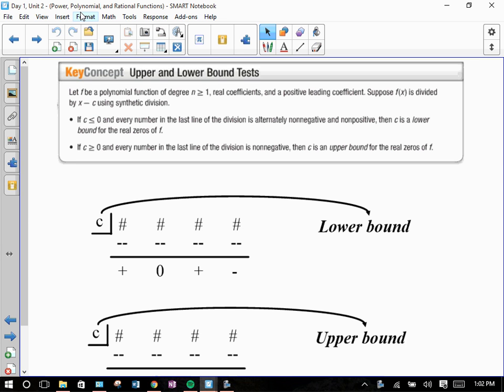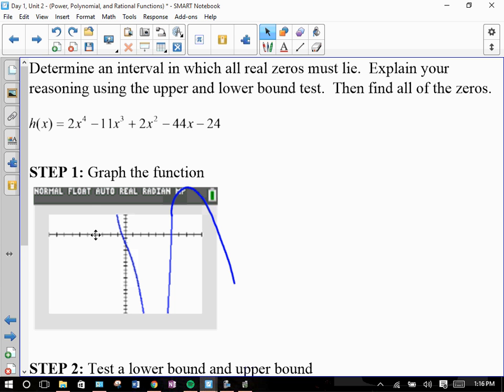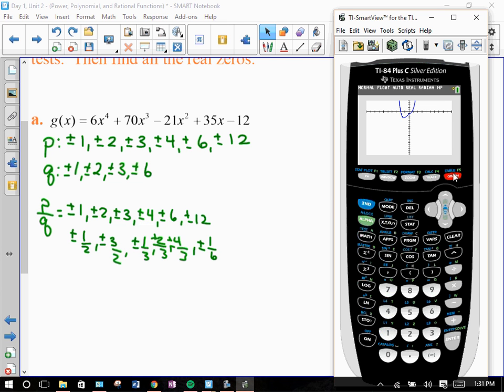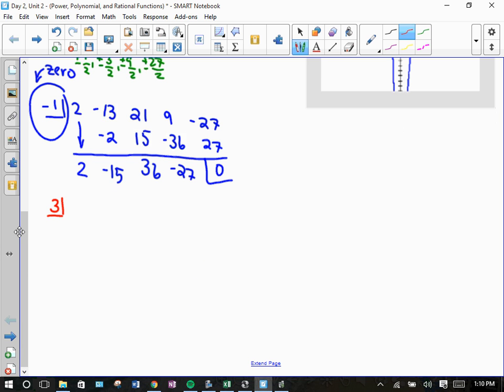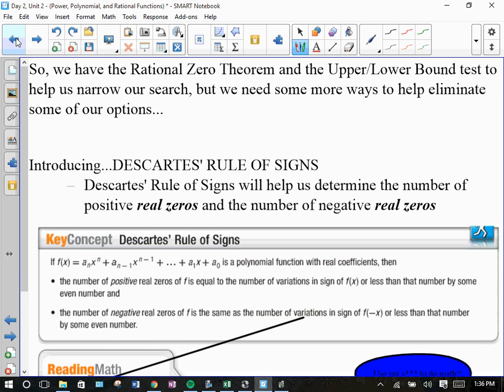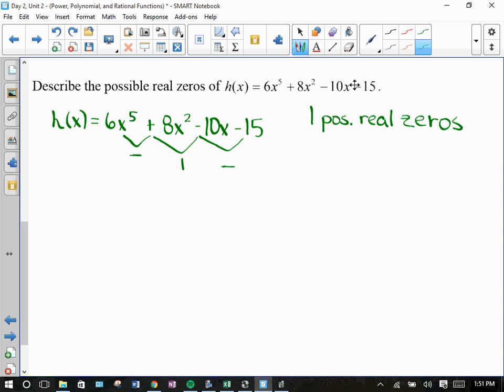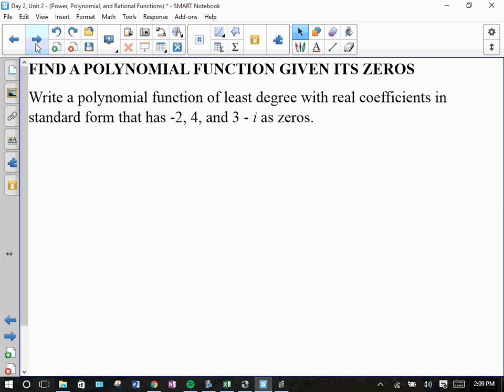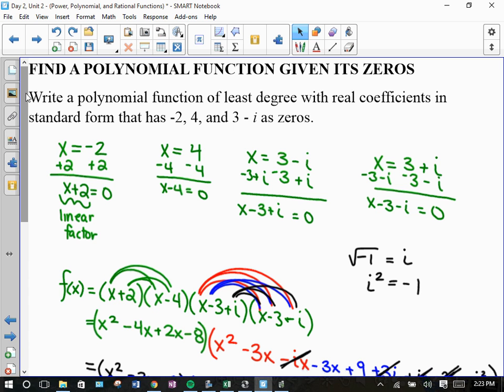Descartes Rule of Signs 11 13 15